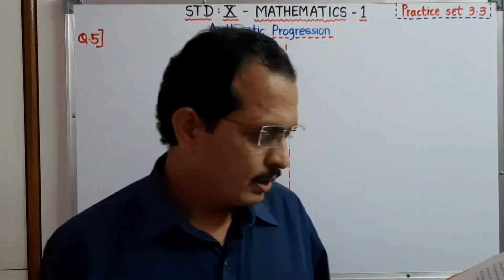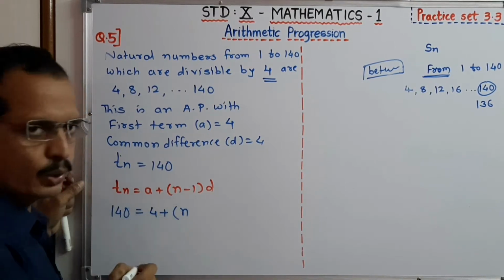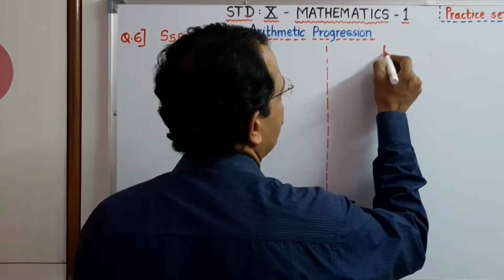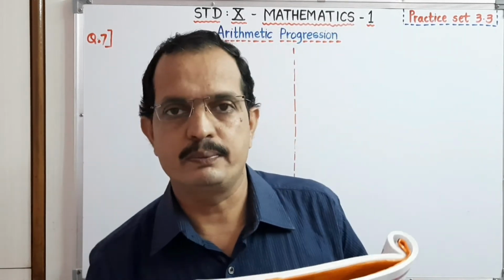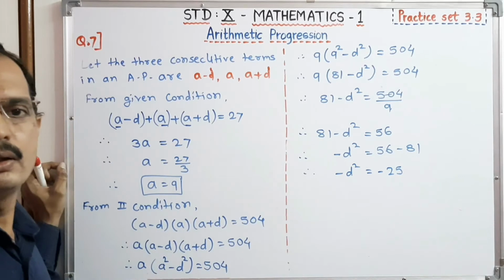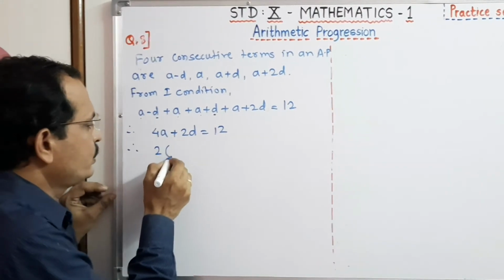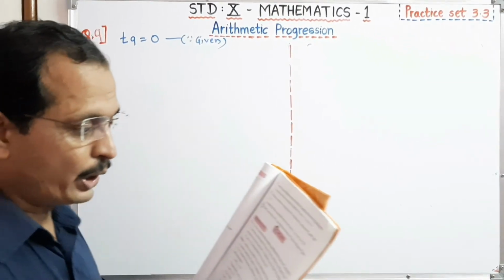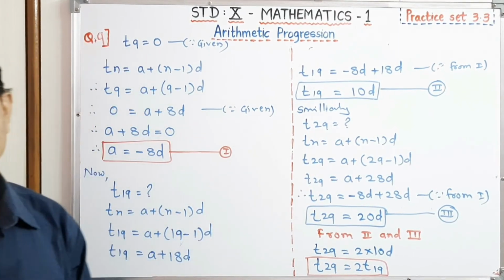10th Mathematics 1 Chapter 3 Arithmetic Progression. Practice set 3.3 ( Part 2 ) By Rajesh Bhoir.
10th
Mathematics 1
Chapter 3
Arithmetic Progression